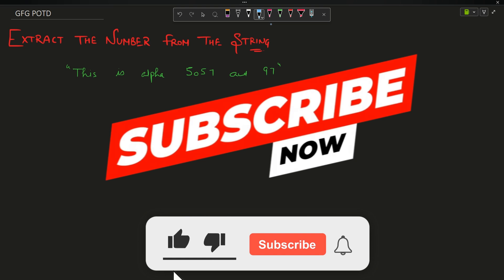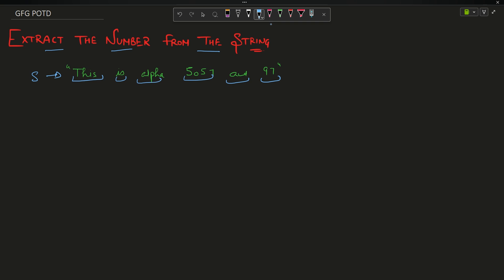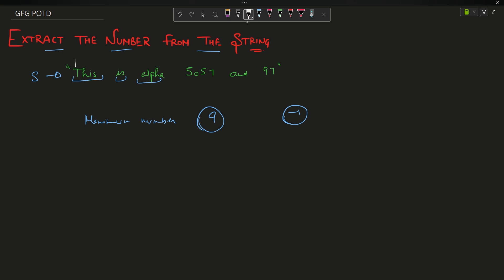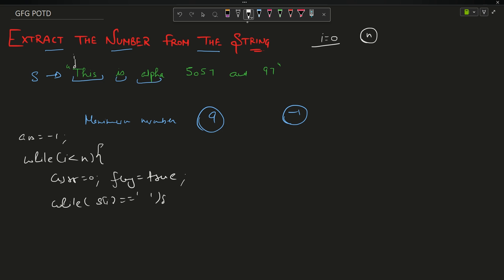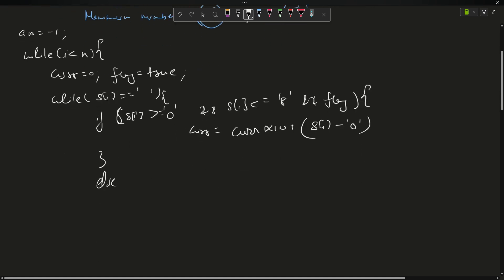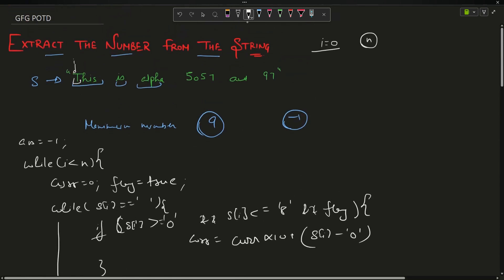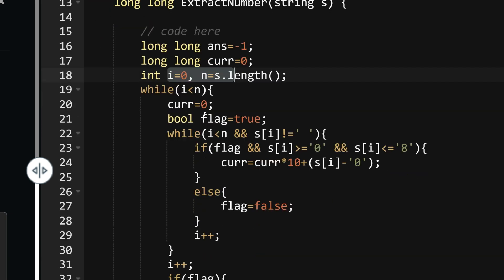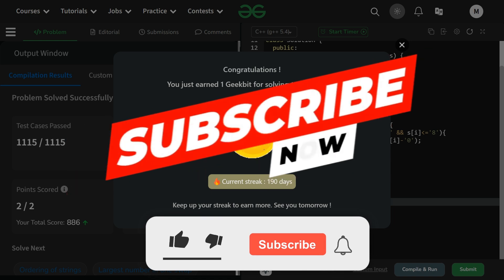#190 | Extract the Number from the String | gfg potd | 22-06-2024 | GFG Problem of The Day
🚀 Solving Geeks for Geeks Problem of the Day(POTD) in C++ | Extract the Number from the String | Intuition Explained🧠